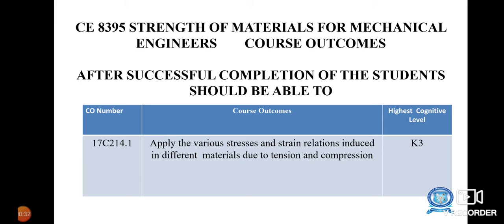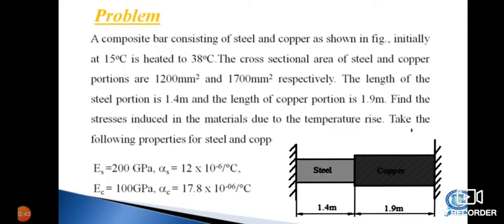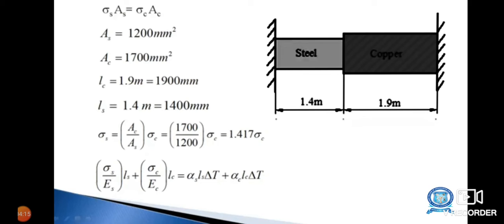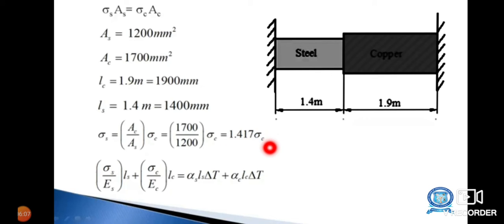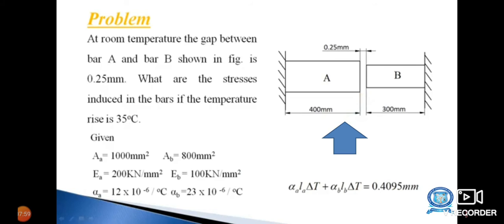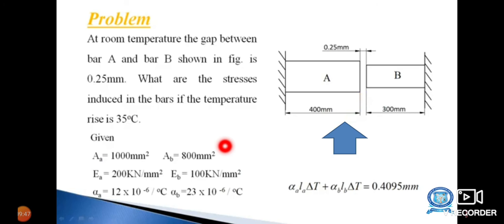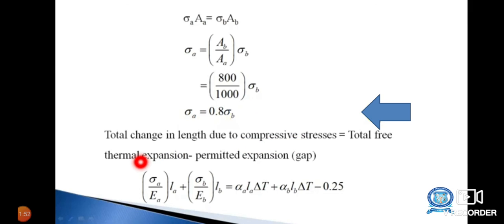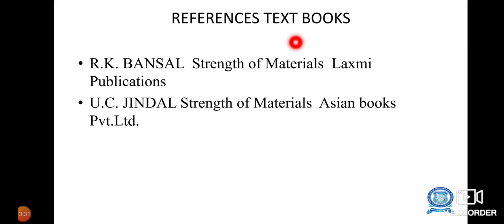CE8395 UNIT 1 STRENGTH OF MATERIALS PART 5